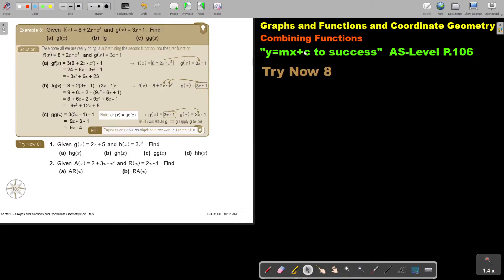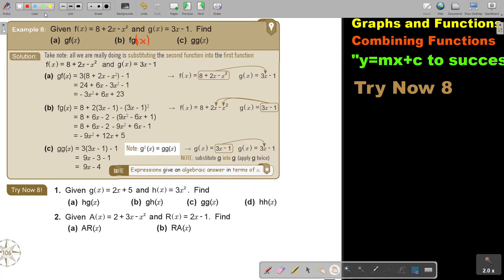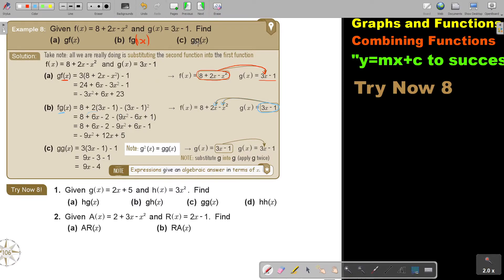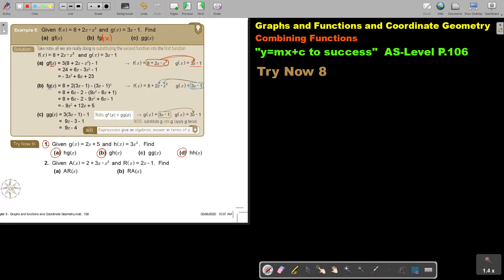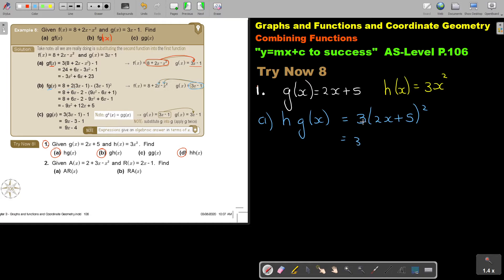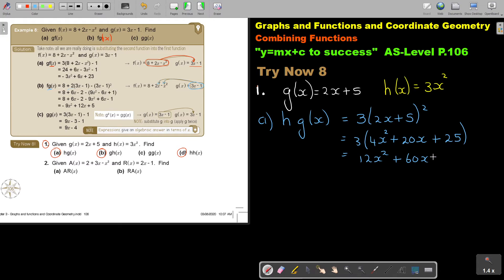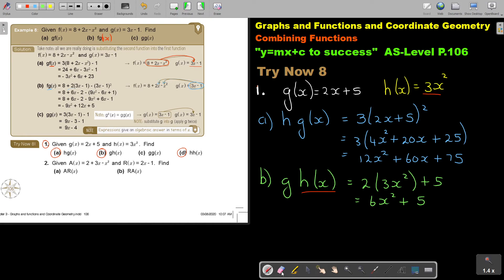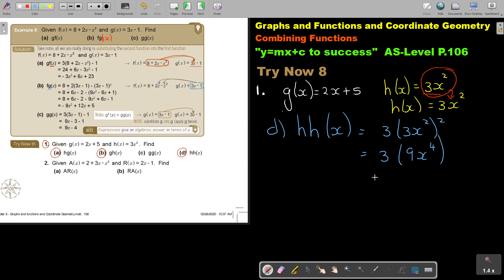3 8 Graphs and Functions and Coordinate Geometry Combining Functions Part 3